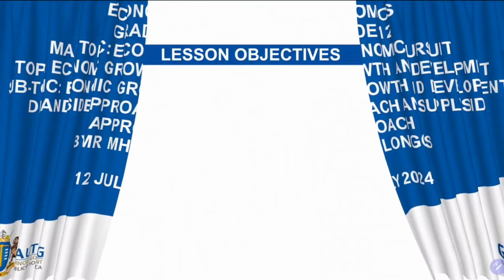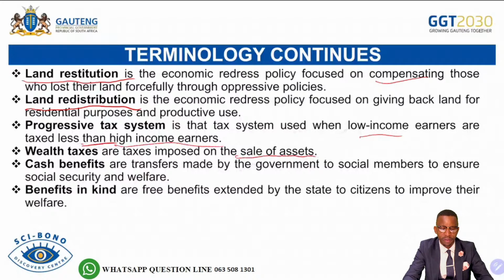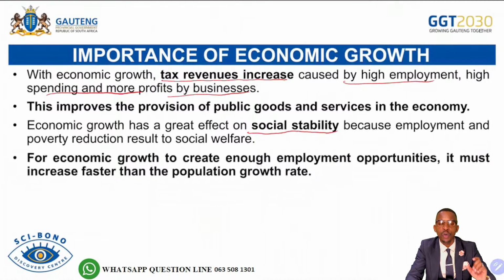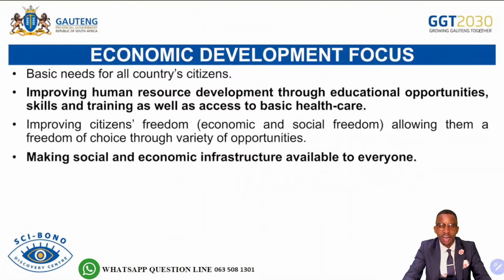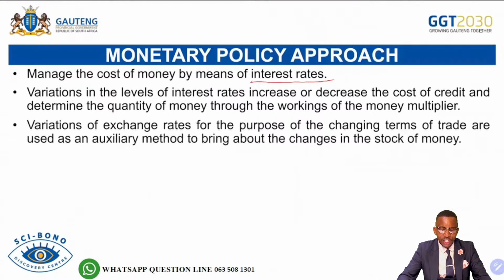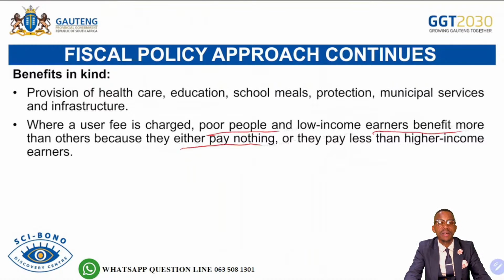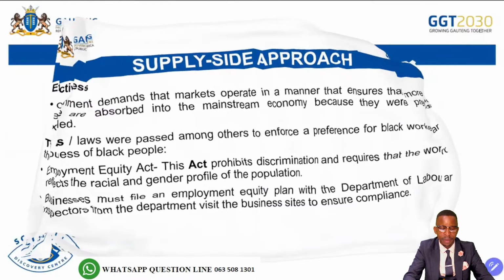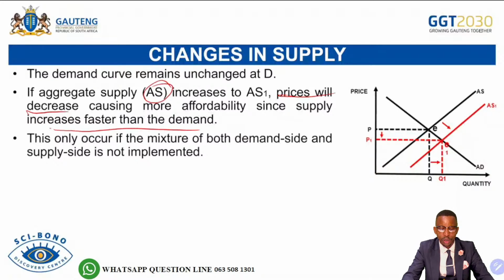12 JULY 2024 14:00-15:30 ECONOMICS GRADE 12